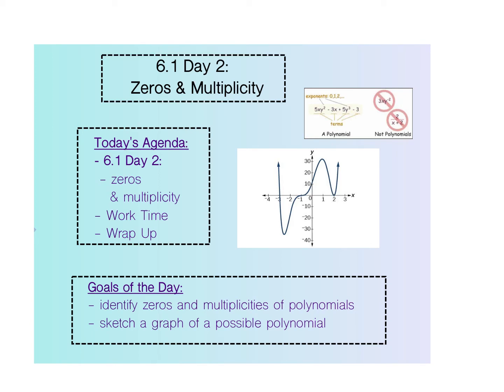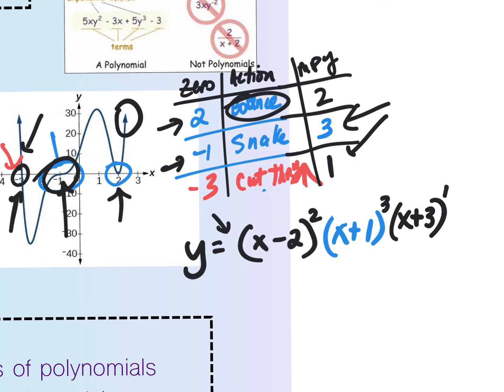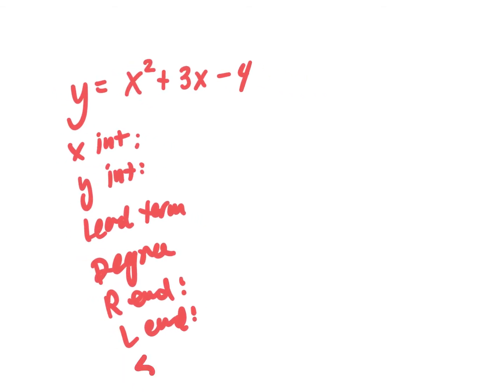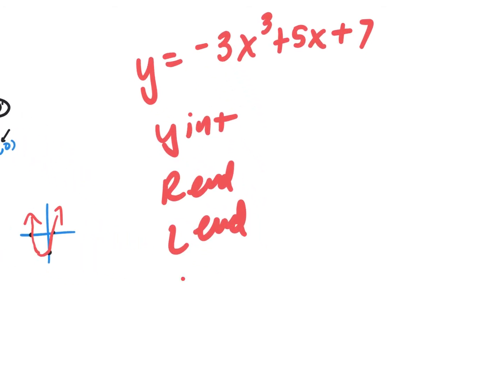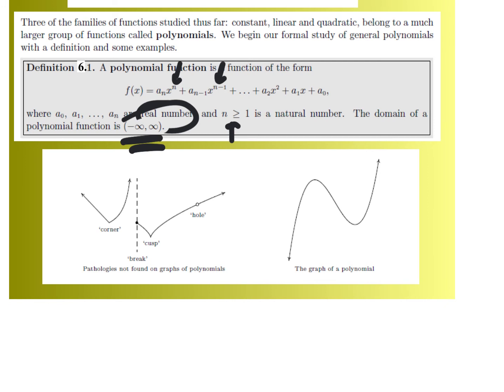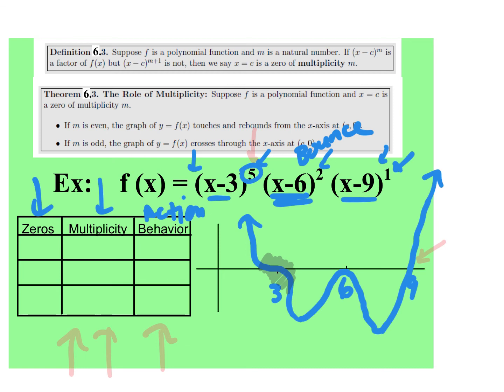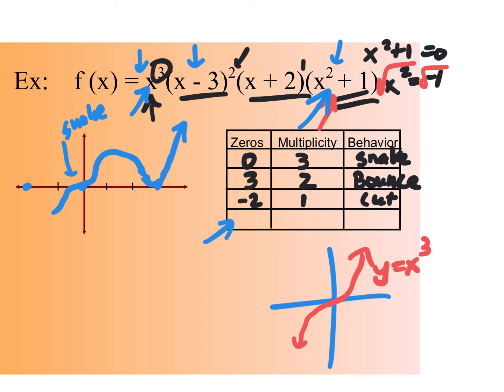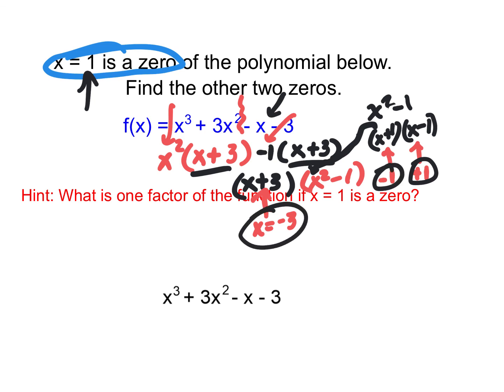6.1+Day+2+Notes nov 22 hpc.mp4